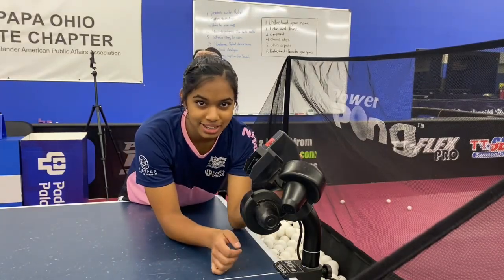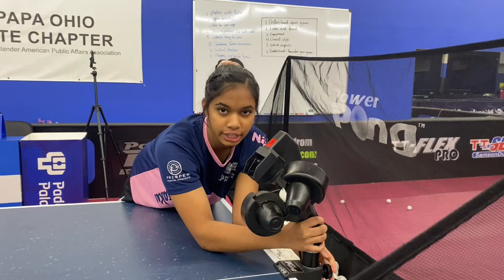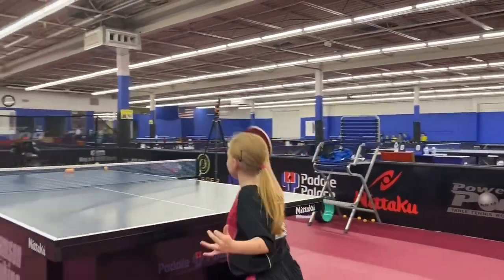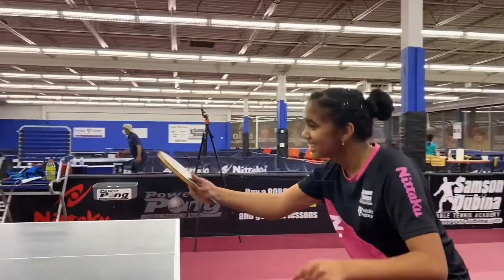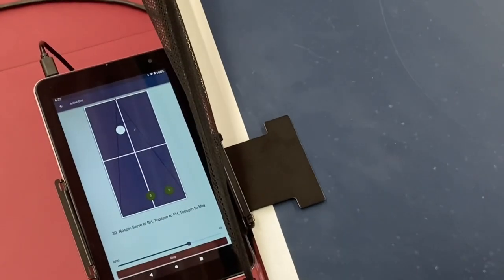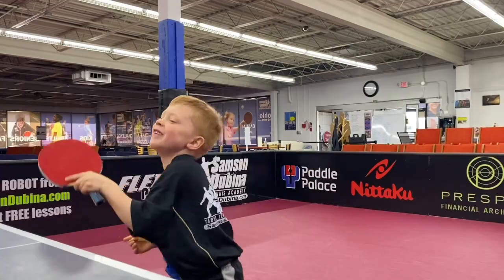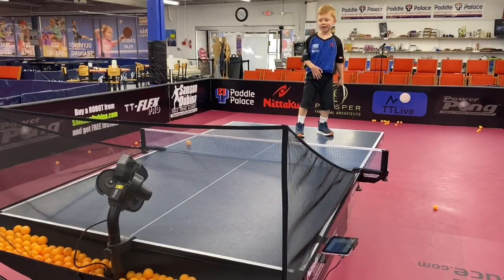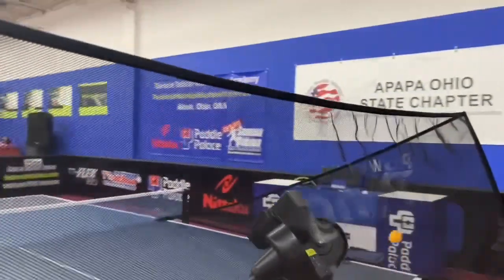Head Height Adjustments - Power Pong Omega